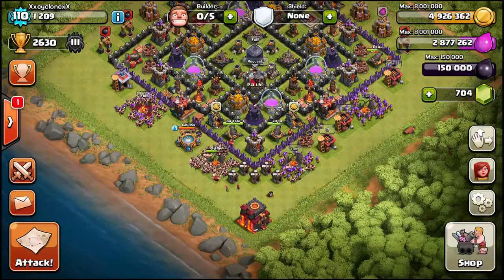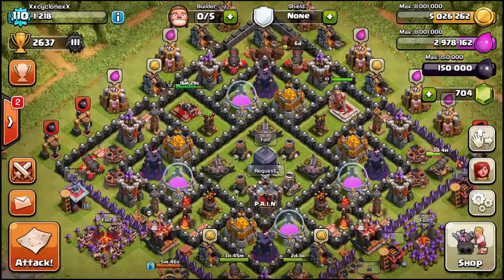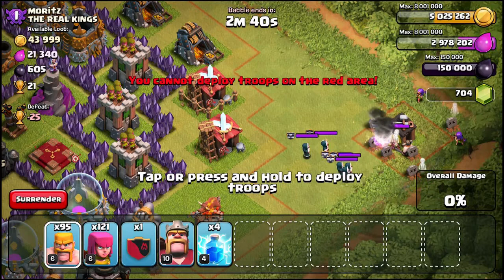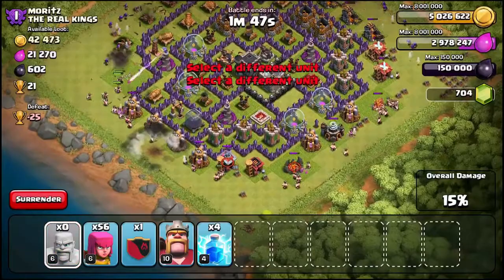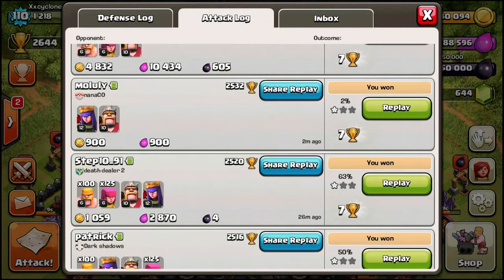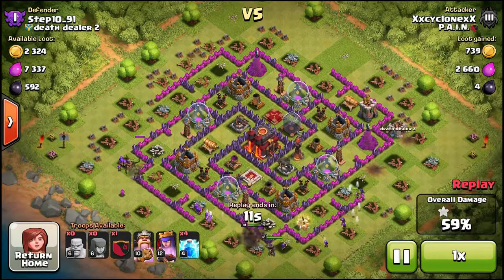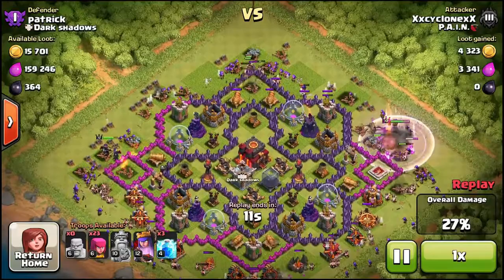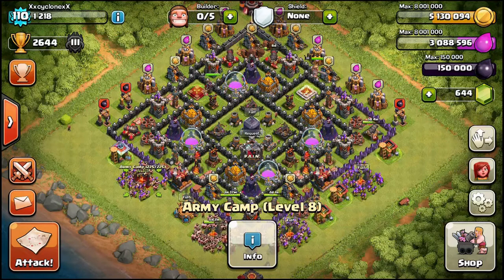Clash Of Clans - How To Barch (Full Guide)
Hey guy's, in this video i will teach you how to barch like a pro.

Clash Of Clans - How To Barch In Master League 2015